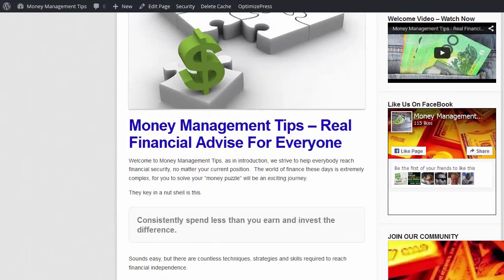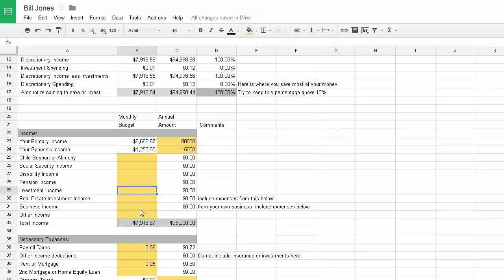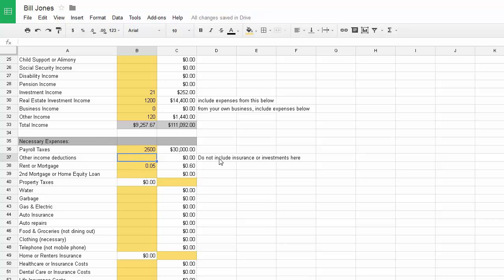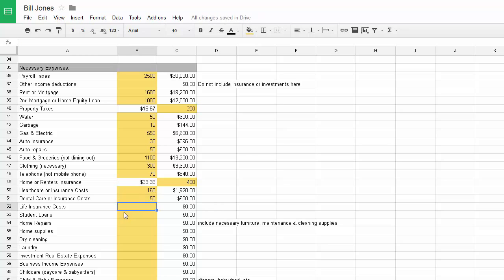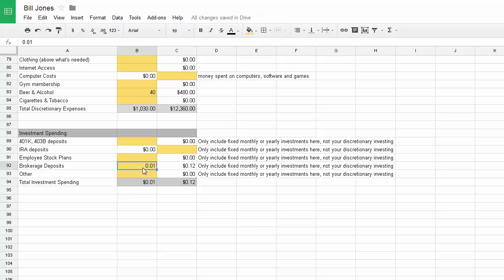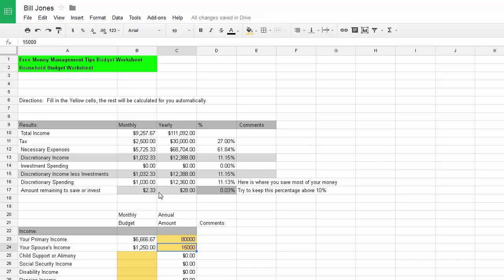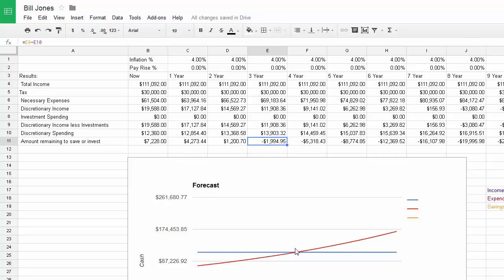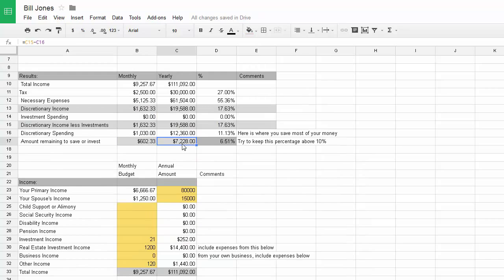Budgeting Your Money - Free Spreadsheet Available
To Get access to our free spreadsheet for  budgeting your money, simply take our free financial management course.  Not only will you receive the spreadsheet but financial advice and explanation video's on how to complete it.

Money Management Tips look forward to helping you on your journey.